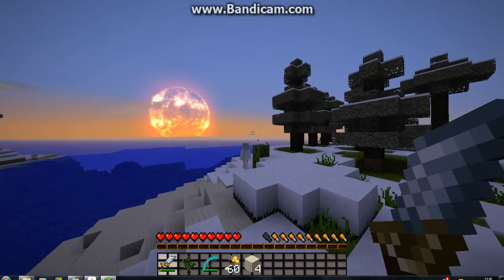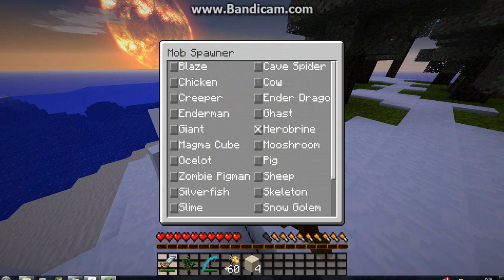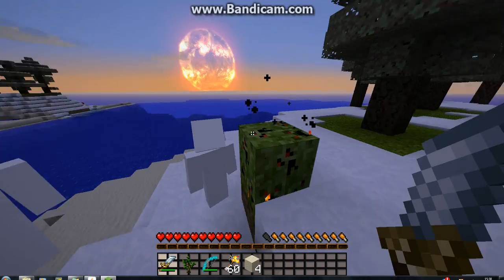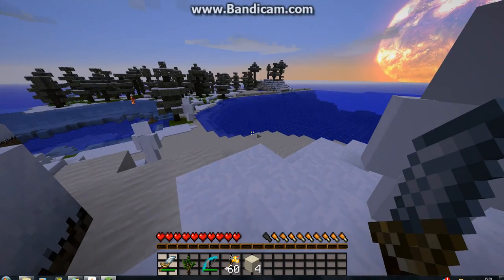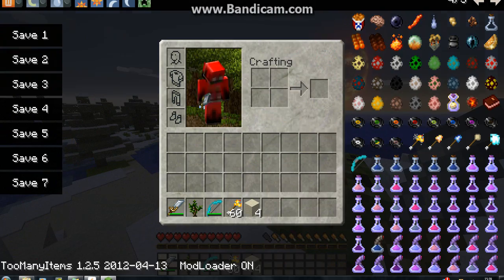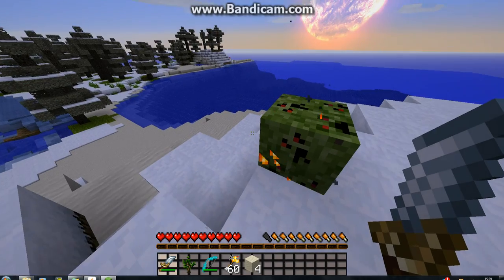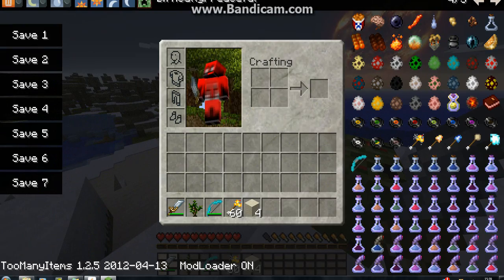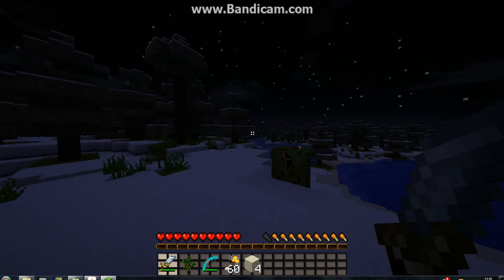minecraft spotlight israphel mod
anouing little buggers. this is my first video